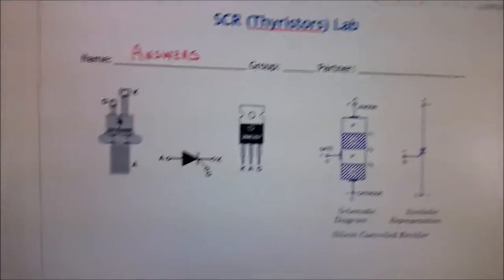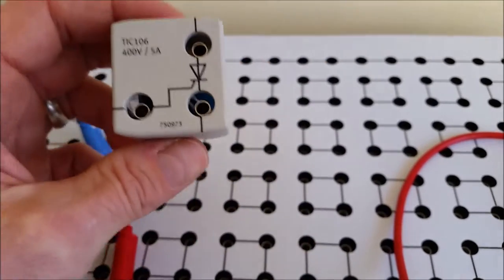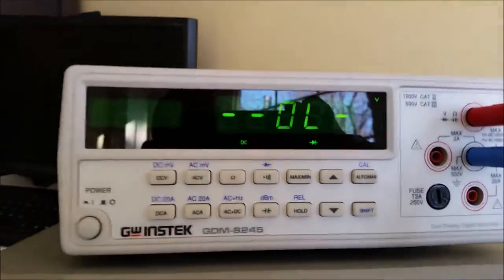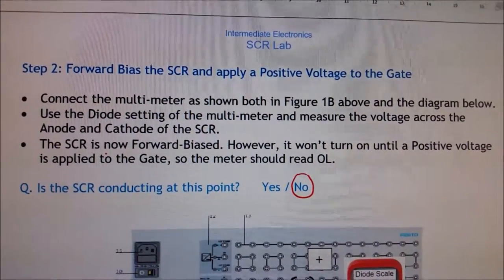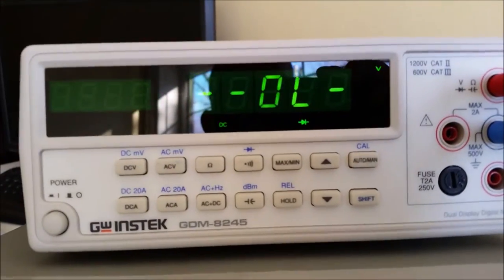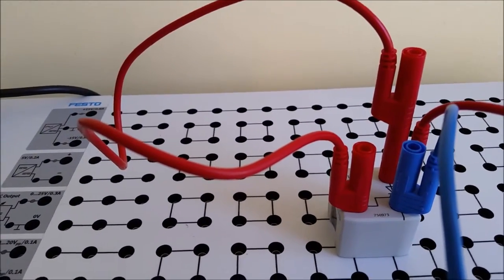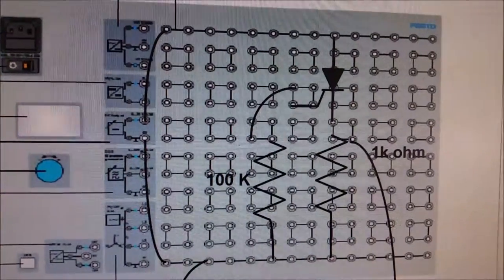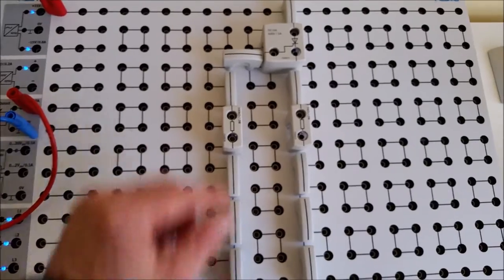Lab #7 SCR Lab A: How to test a SCR with a DMM & SCR in a DC Circuit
SCR Lab A: How to test a SCR with a DMM & SCR in a DC Circuit